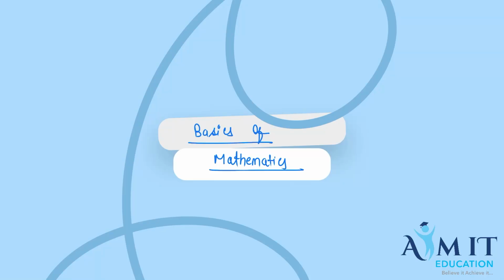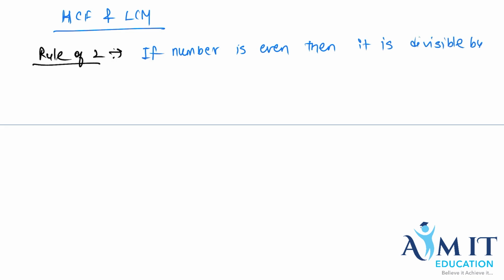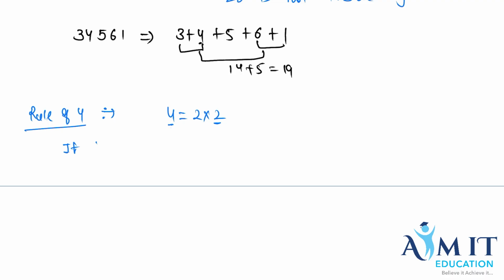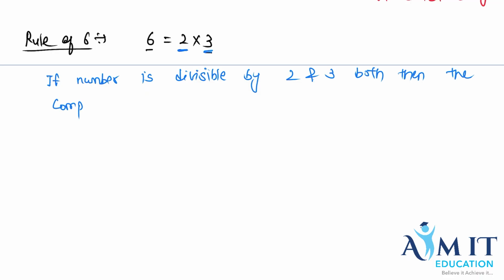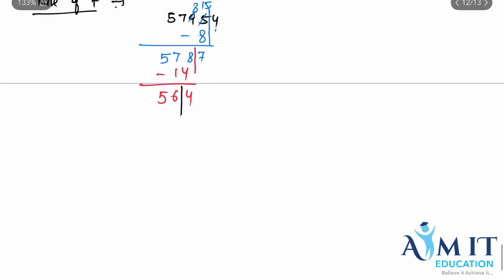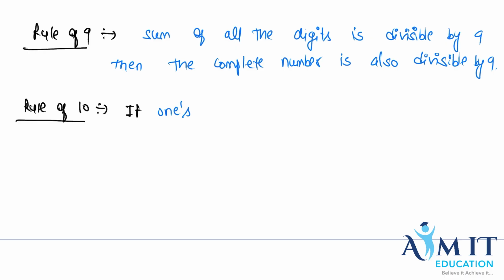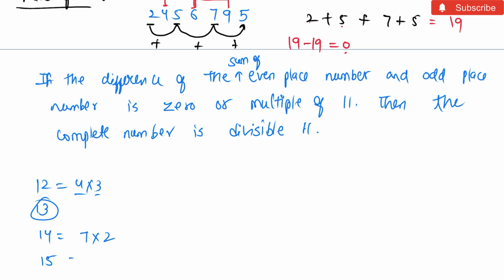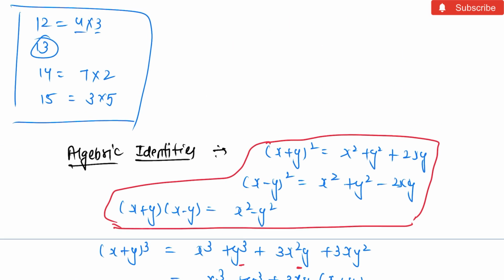📚 Class 10 Maths | Quick Revision + Basic Formulas | Kickstart Your Preparation! ✏️ | Part -2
Welcome to our Class 10 Mathematics series! 🎉 In this video, we begin with a quick recap of key concepts from previous classes (8th & 9th) to refresh your foundation. Then, we’ll move on to some essential basic mathematical formulas that you’ll need throughout Class 10. 💡

🔍 What you’ll learn in this video:
✅ Important concepts from Classes 8 & 9
✅ Basic formulas for algebra
✅ Tips to remember formulas easily
✅ How to apply them in Class 10 chapters

This video is perfect for students who are just beginning their Class 10 journey or want a strong revision boost. 🚀

📌 Chapters Covered in Upcoming Videos:
 • Real Numbers
 • Polynomials
 • Pair of Linear Equations in Two Variables
…and more!